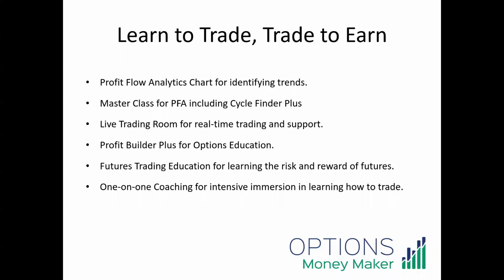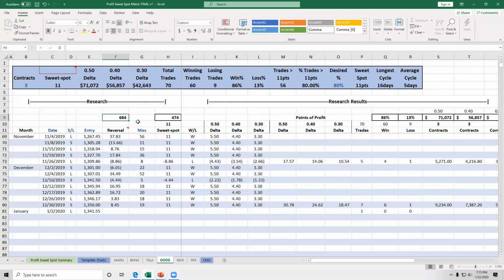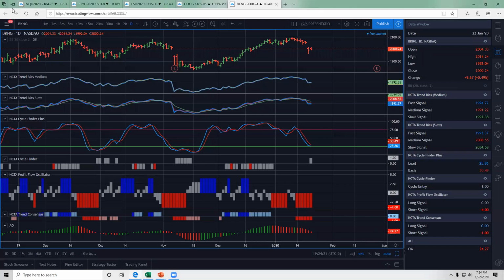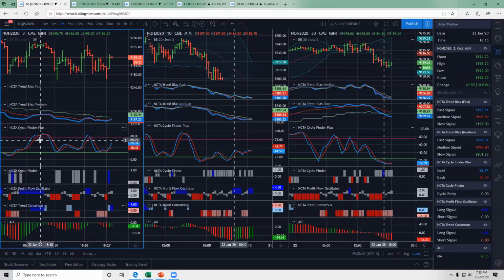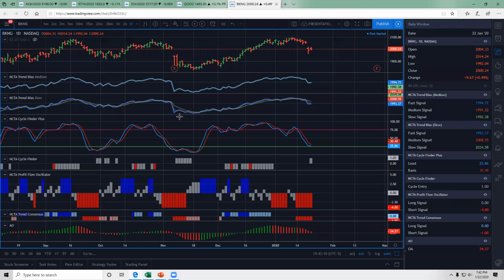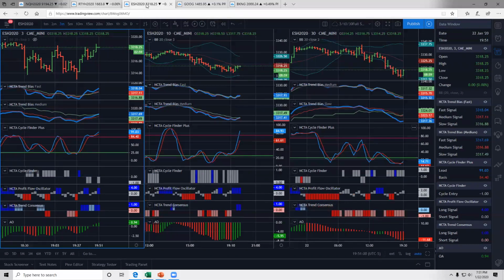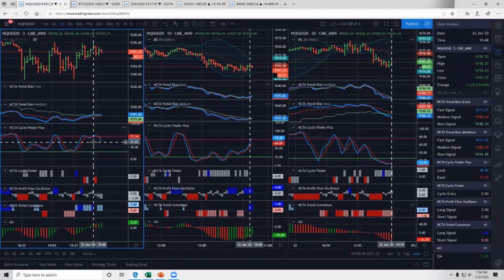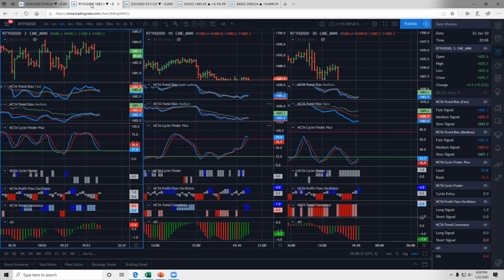Options Money Maker Q&A 1.22.20